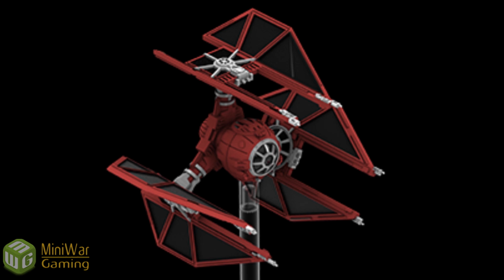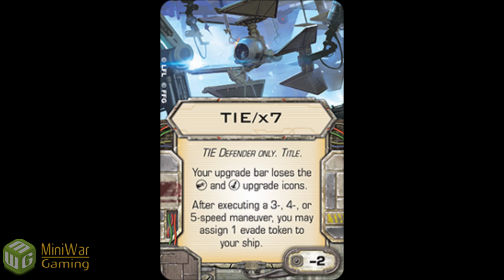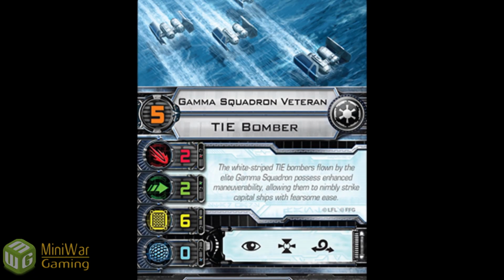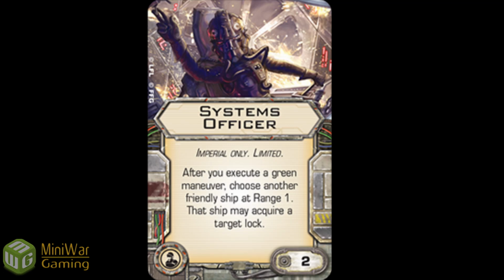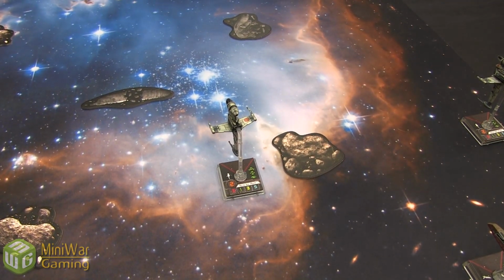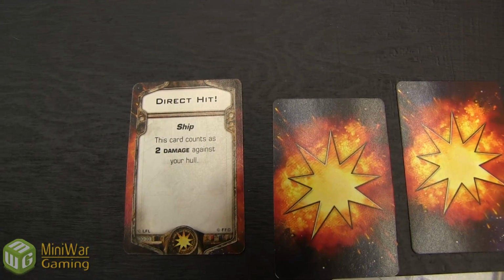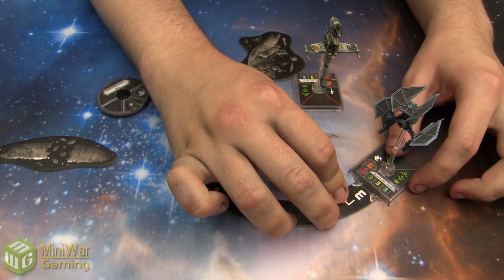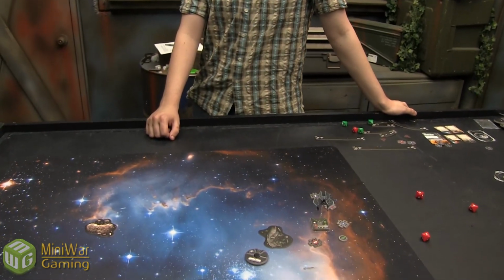Empire vs Rebels Star Wars X Wing Battle Report - Combat Maneuvers Ep 43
David uses the new Imperial Veterans to battle Josh and the Rebels. Just how good are the new Tie Defender upgrades? To skip ahead to the Batrep, please start at 26:51.